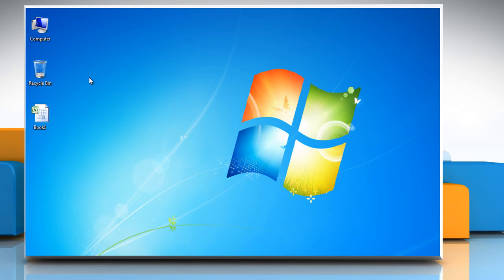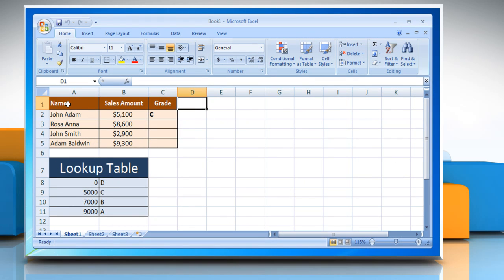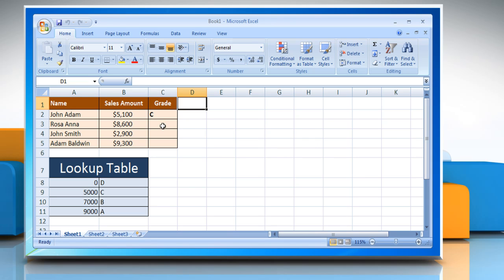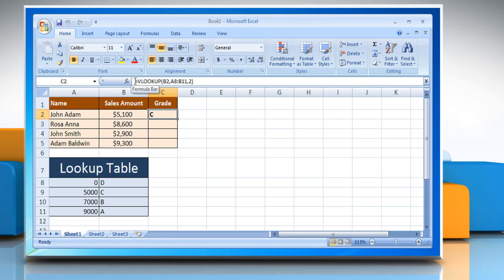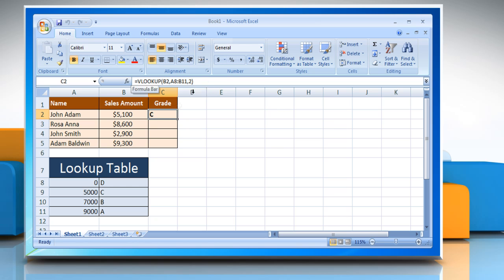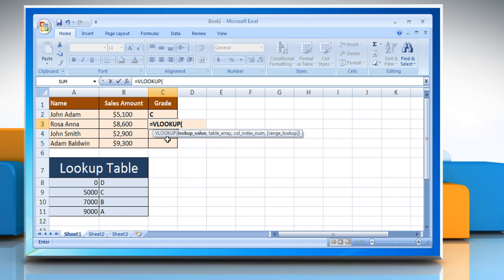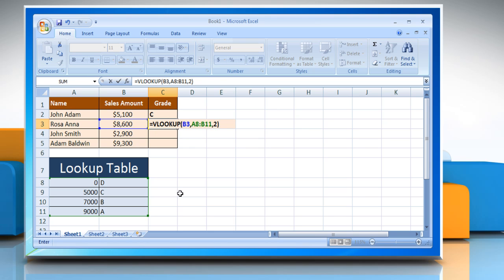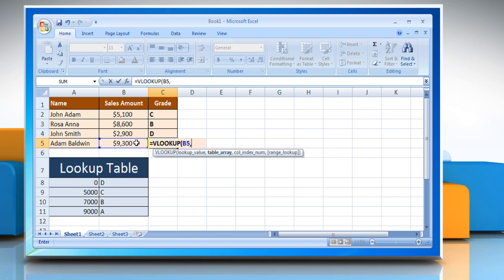How to use VLOOKUP Exact Match Function in Microsoft® Excel 2007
Using VLOOKUP Function to find Exact Match: The Vlookup function in Microsoft® Excel 2007 is designed to search through a large data field and return a result, based on particular criteria. If you want to use the VLOOKUP command to find an exact match in Microsoft® Excel 2007 worksheet, watch this video and follow the steps to do so.